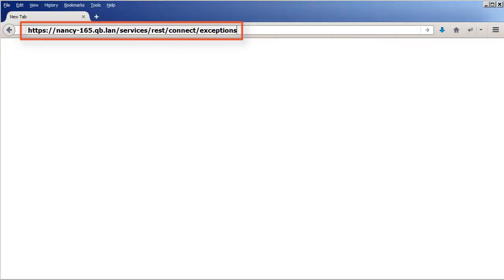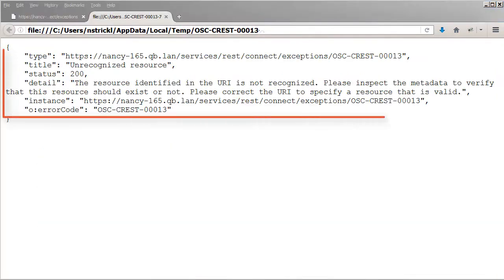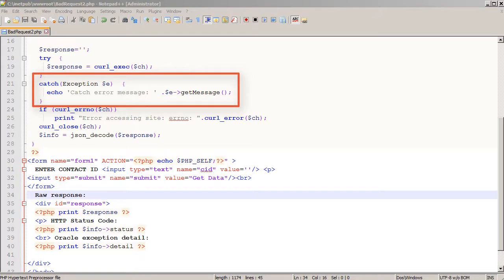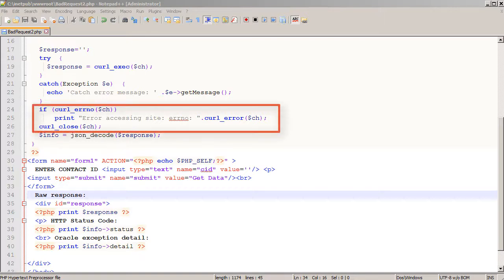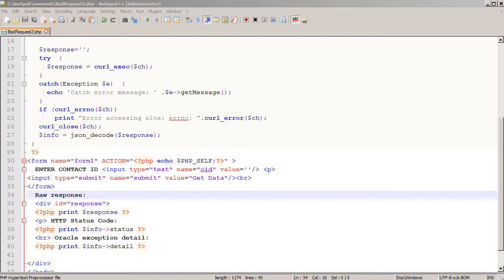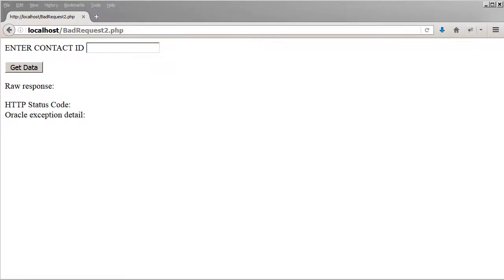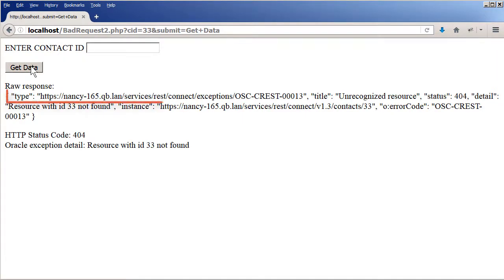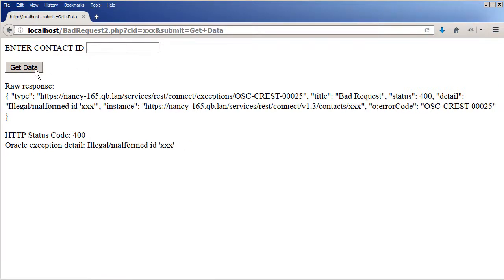B2C Service | Handle API Exceptions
Learn how to code for error and exception handling in the B2C Service REST API.